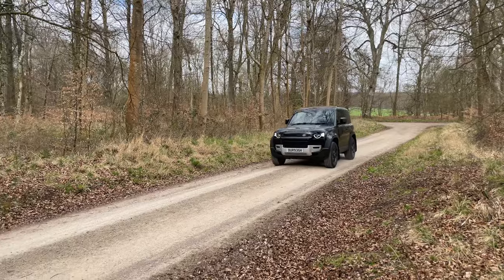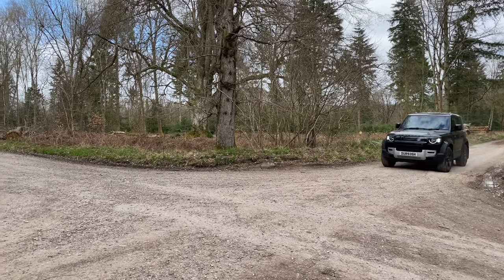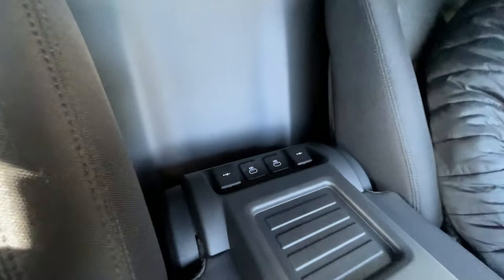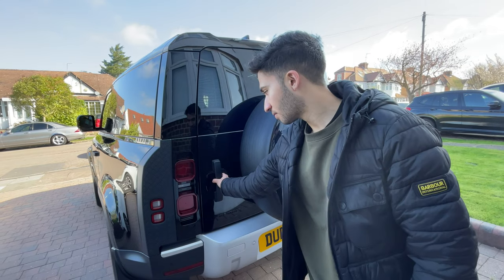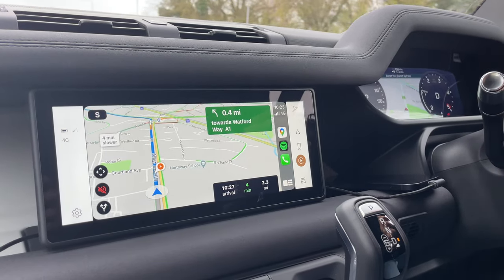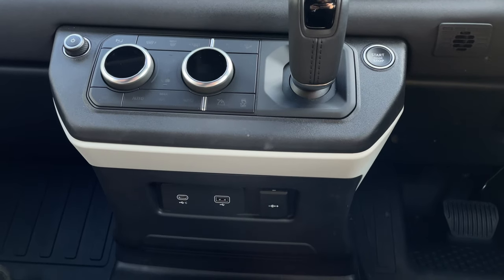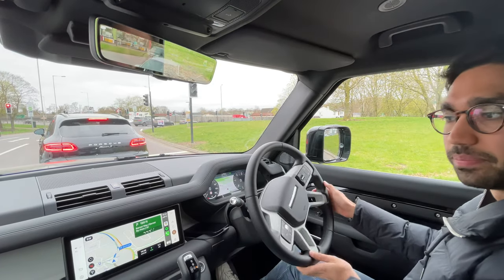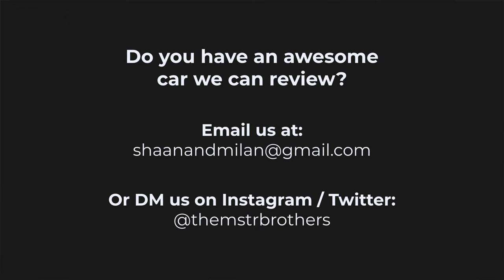2021 Defender Hard Top 90 Review | Luxury Mini Tank!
The new 2021 Land Rover Defender Hard Top 90 is the ultimate combination of on and off road luxury, with commercial practicality if you're hauling things around in the back. It has such a presence on the road and it's of the rare breed that you fall in love with more and more every day.

In this review we talk about our experiences with the 2021 Defender Hard Top 90 and give you an in depth analysis of it with the MASTERating. The MASTERating is based on 5 aspects: Money, Aesthetic, Sense, Tech, and Expectations, finishing off with our final Rating.

Stoplock (fits most cars!):

0:00 Intro
0:45 Money
2:35 Aesthetic
5:20 Sense
8:20 Tech
12:54 Expectations
14:26 Rating